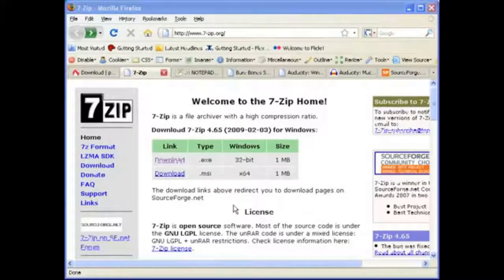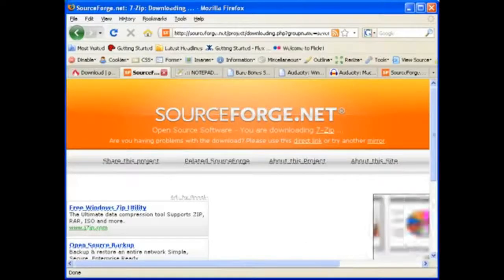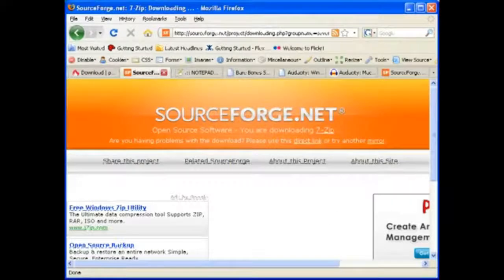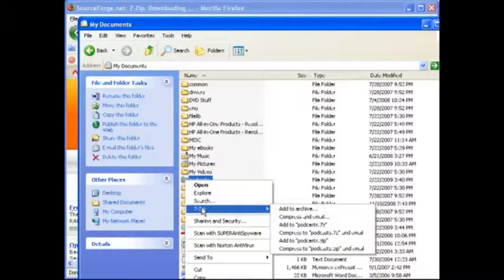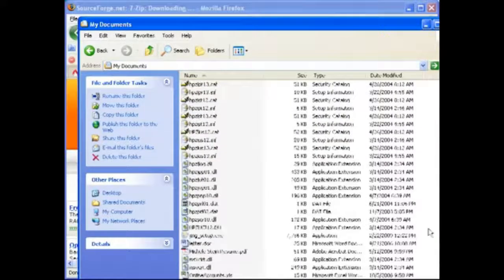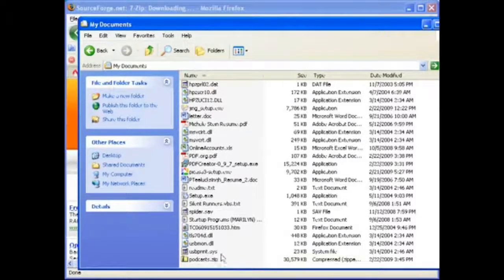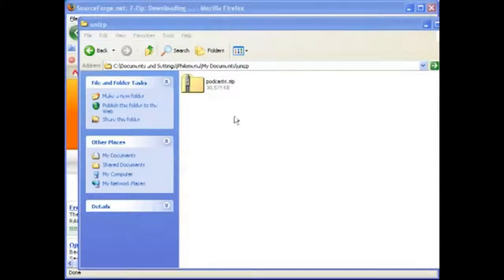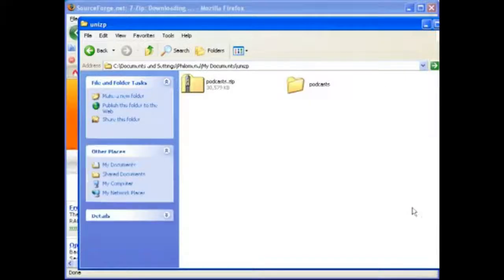How to use 7zip to zip (compress and uncompress) files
DOWNLOAD 7-ZIP FOR FREE